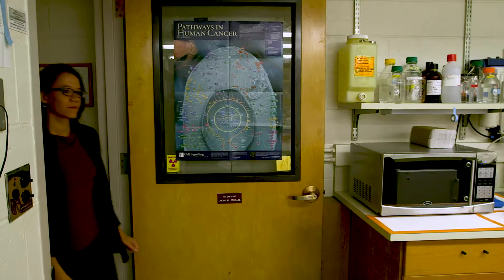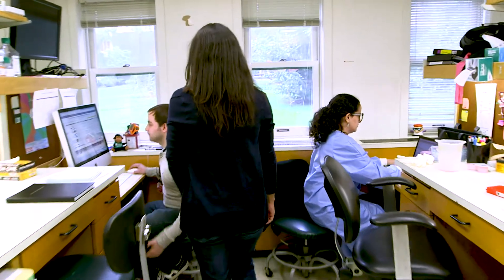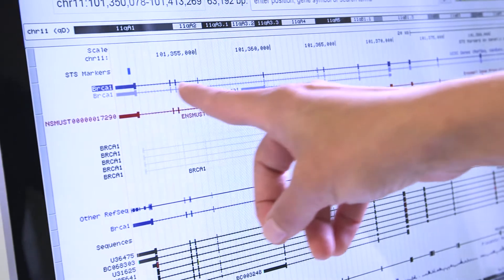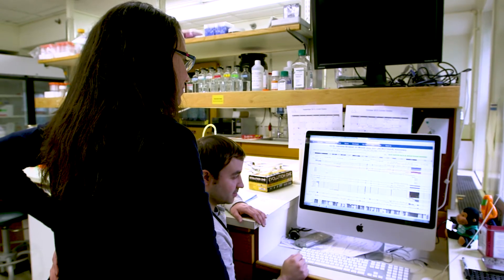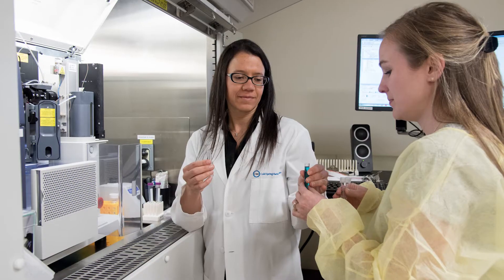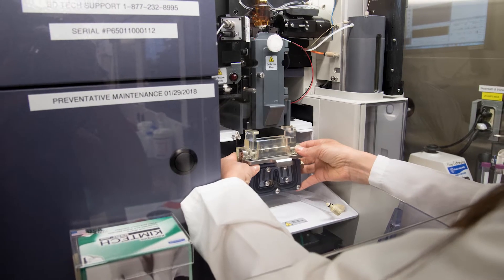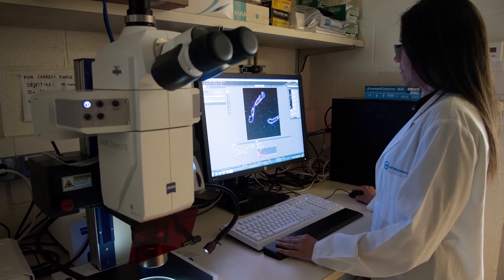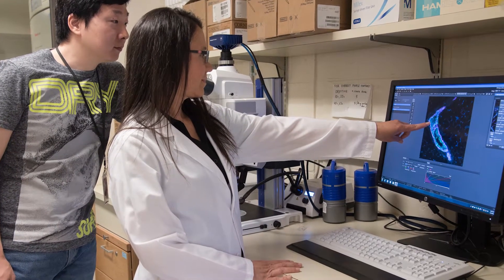Camila dos Santos, PhD - 2018 Pershing Square Sohn Cancer Research Prize Winner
Camila dos Santos, PhD, Cold Spring Harbor Laboratory: Dr. dos Santos’ ultimate goal is to devise new strategies to reduce breast cancer occurrence. Her research focuses on molecular changes brought by pregnancy that block cancer progression and alter immune function in the breast.